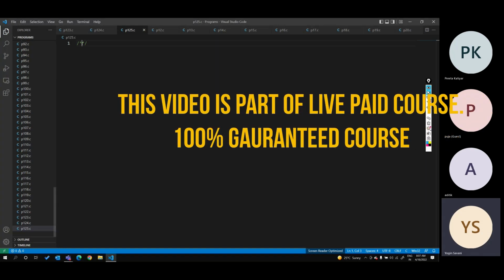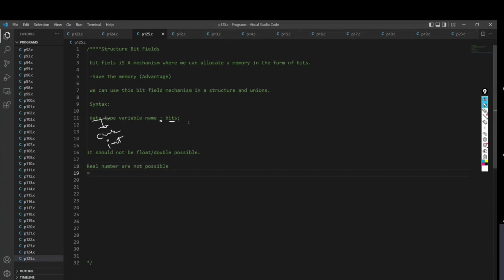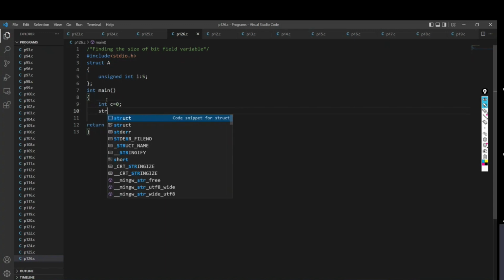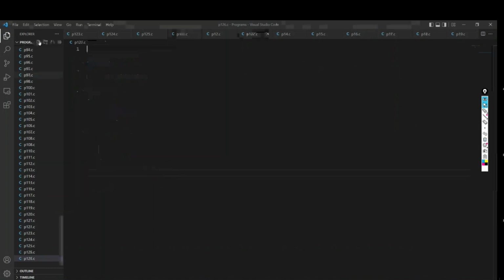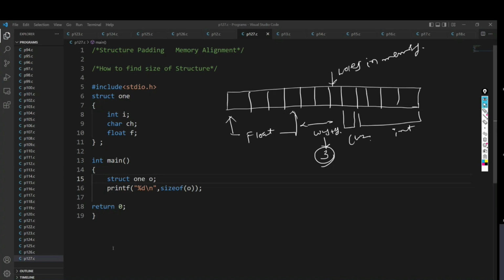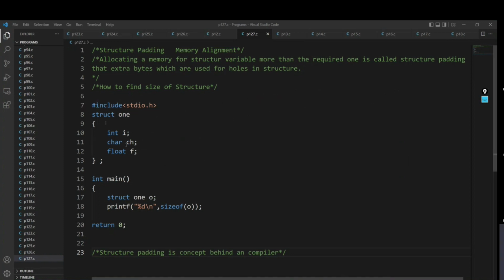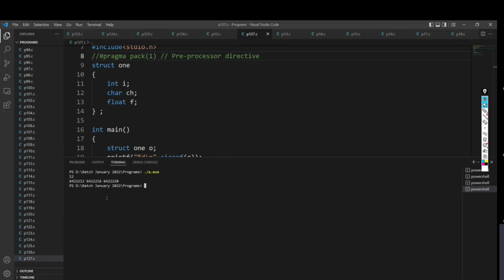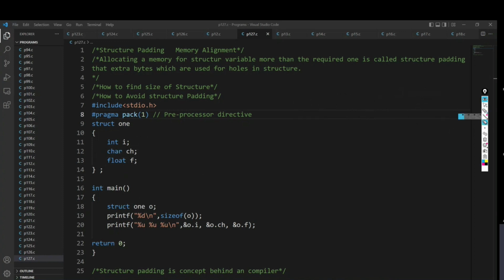Day 51 - Structure in C language Part 4 | LIVE Zero to Hero in C language (FREE)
In this video Explain:
00:00 How to store value in bit.
06:35 Structure padding in C language.

structure padding in c, how to store data in a bit in c, how to store value in bit, structure padding,structure padding in c language, c language for begineers, c language tutorial for beginners, c language tutorial for beginners in hindi, c language yogin savani, c language kaise sikhe, c language kaise sikhe mobile se, c language kaise samjhe, yogin savani, c language, c language full course, c language programming